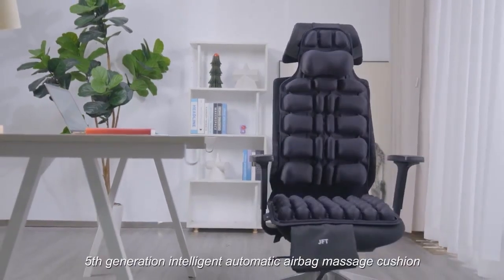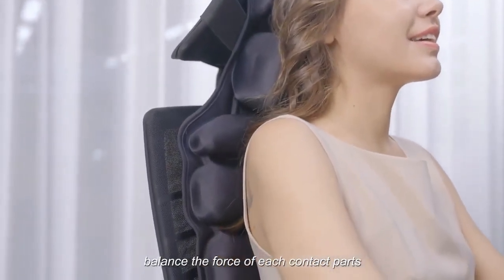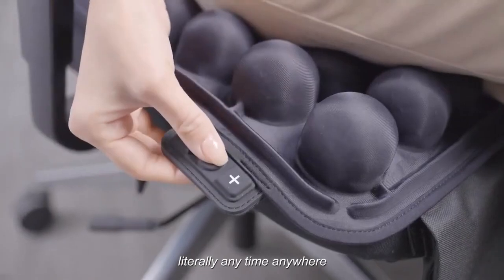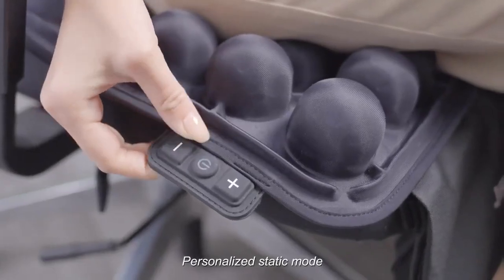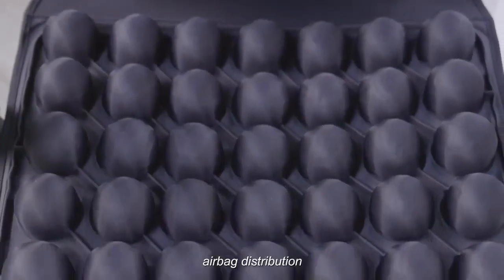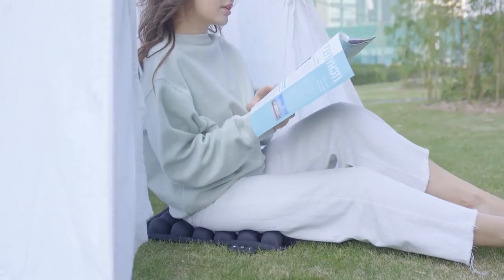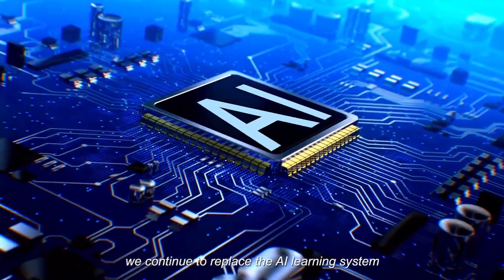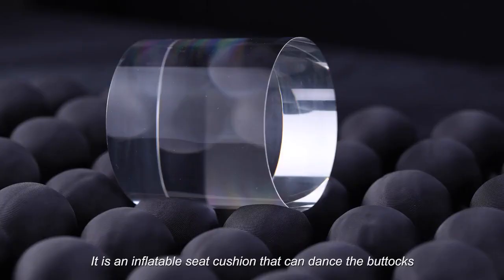BATU: Airbag Massage Cushion-Let hip, waist, and neck dance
Smart Airbag Massage Seat Cushion lets your hip waist neck do Aerobics